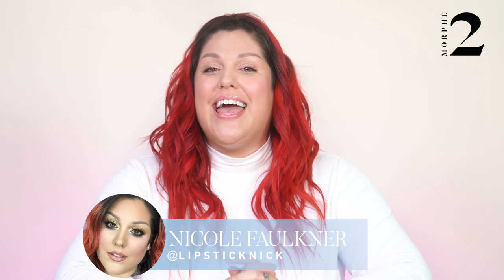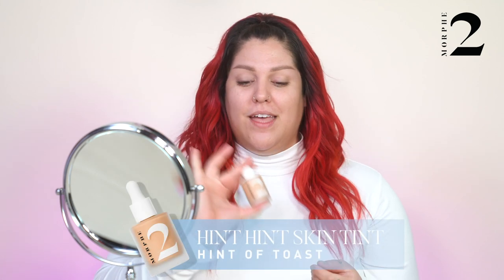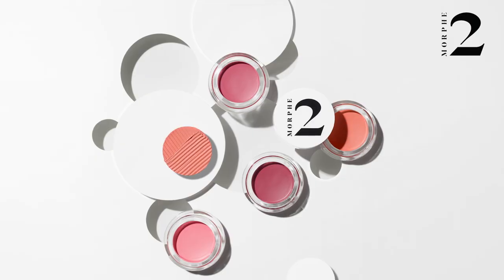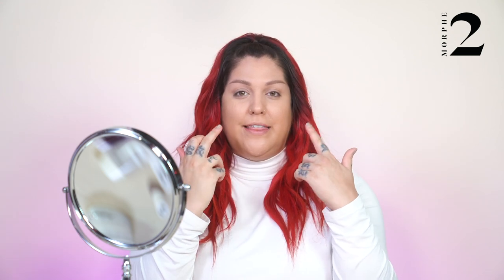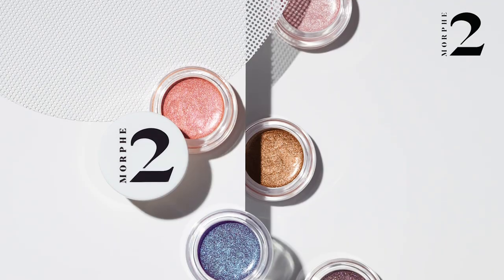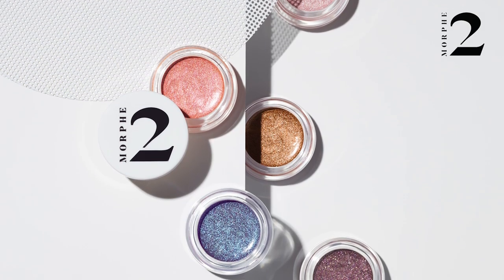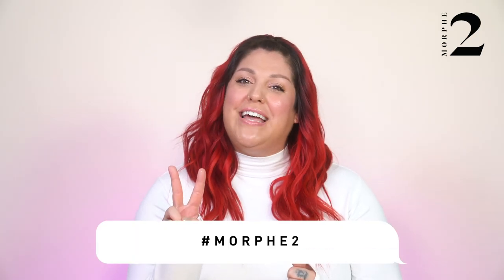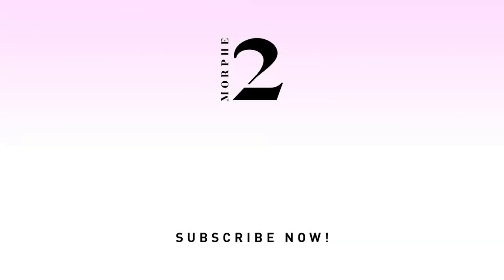Morphe 2 GRWM with LipstickNick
Wanna know what inspired @lipsticknick5906's artistry for @CharlidAmelio and @dixiedamelio for the Morphe2 campaign shoot? 💓Get some inspo yourself while Nicole gets that fresh-faced glow using all things Morphe 2.

Morphe 2 is available now at Morphe.com and select Morphe stores.

🎶Let's Duet 🎶